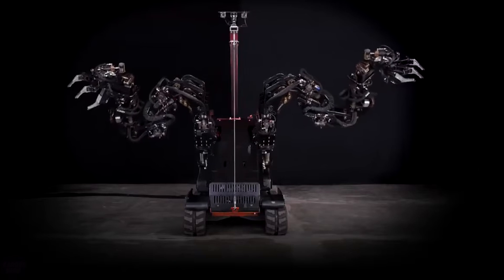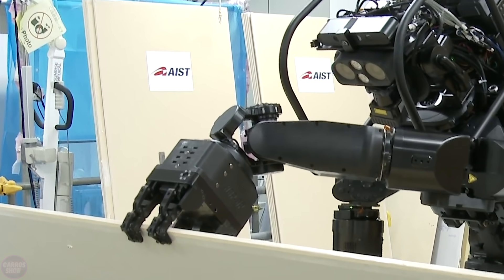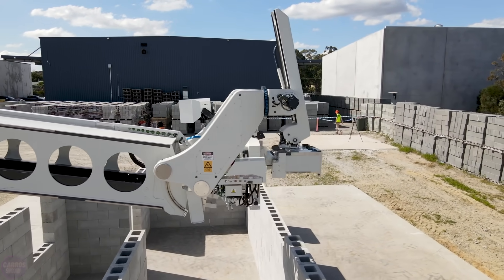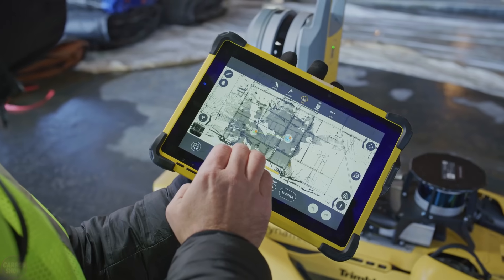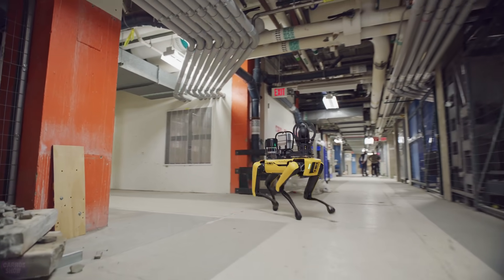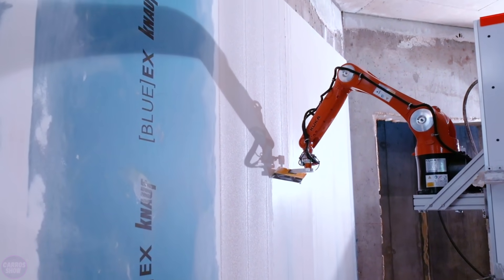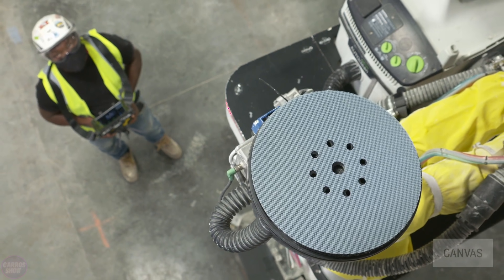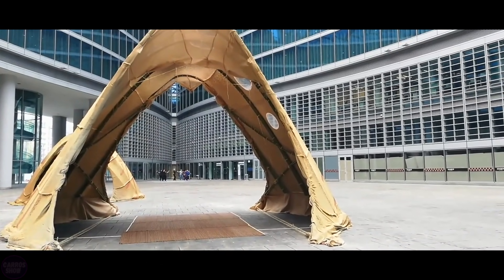Next-Generation Construction Robots SHOCKED Engineers from Around the WORLD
Construction robots represent cutting-edge technologies that are revolutionizing the construction industry. They not only provide high speed and precision in wall construction and material placement, but also increase safety on the construction site, freeing people from difficult and dangerous work. These robots demonstrate impressive capabilities in automating processes, reducing the time and resources required to complete construction projects.